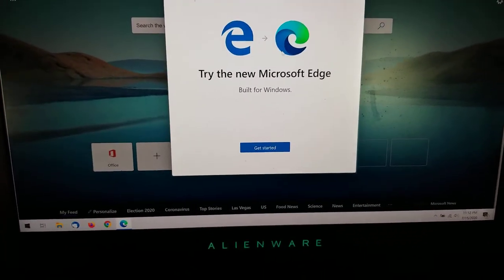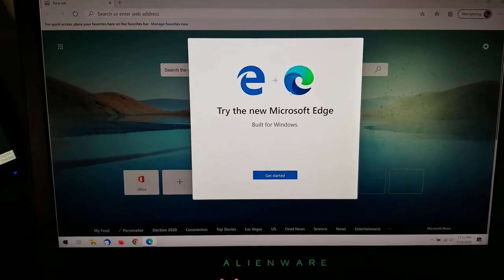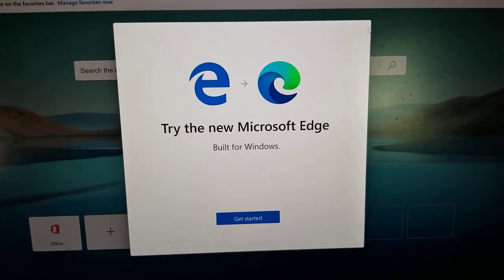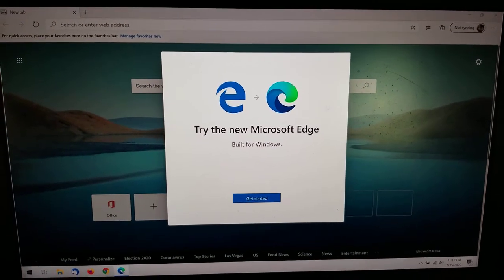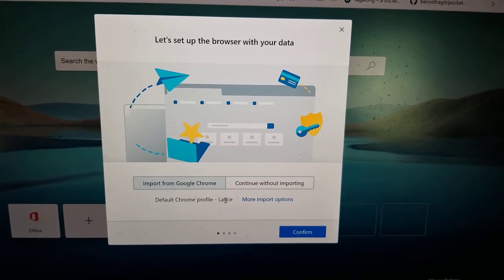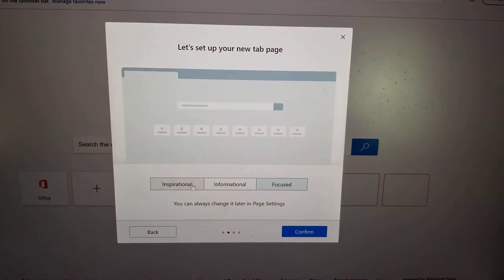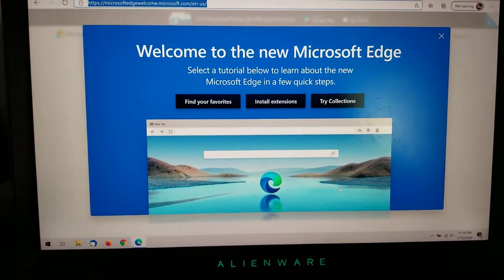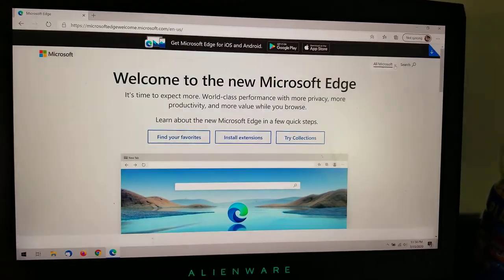Microsoft Edge AD in Windows 10 Update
In this video I show you how Microsoft is now forcing Microsoft Edge down your throat after doing a Windows 10 update and how I feel and think about Microsoft doing this...